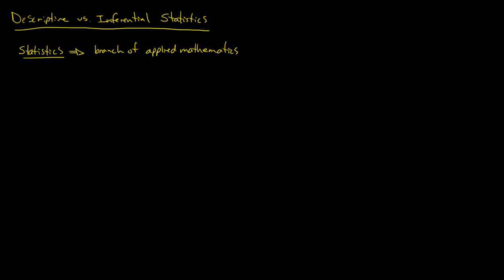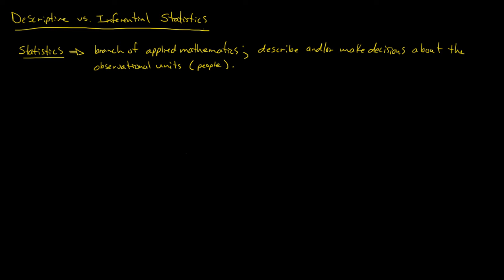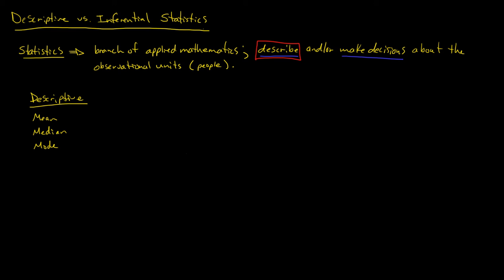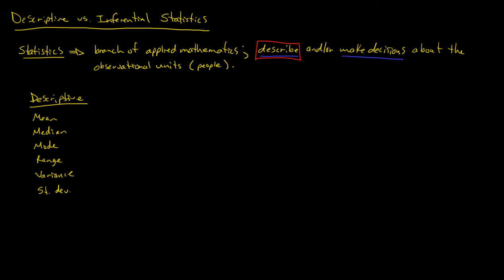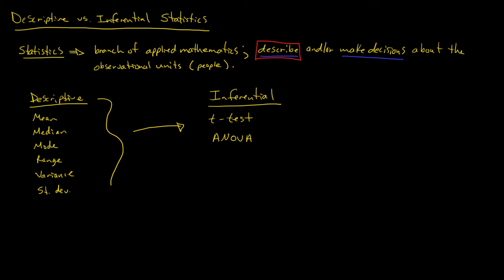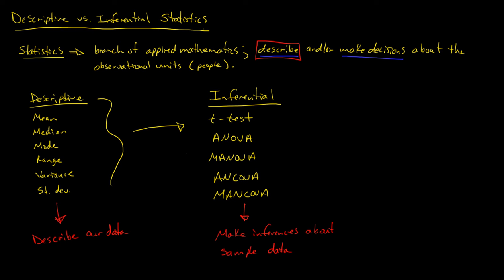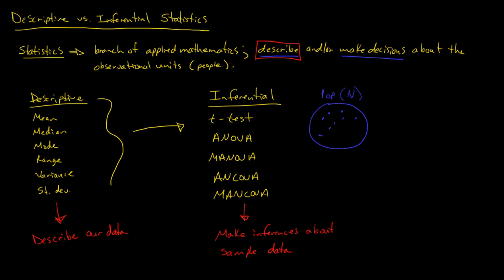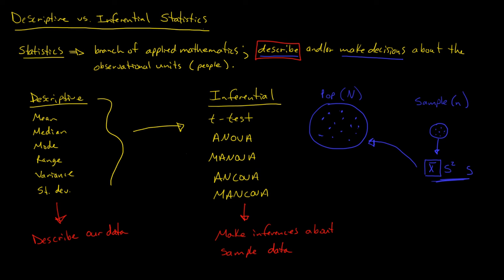681-40Descriptive versus Inferential Statistics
This video discusses the change in perspective when moving from descriptive statistics to inferential statistics.